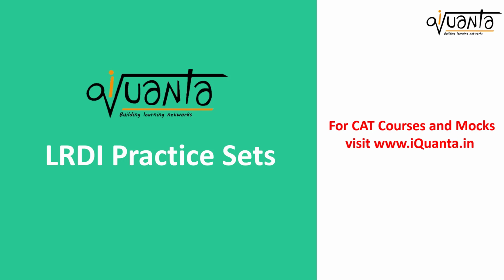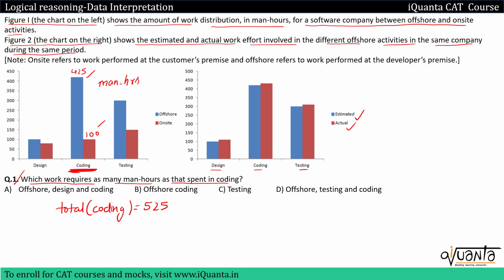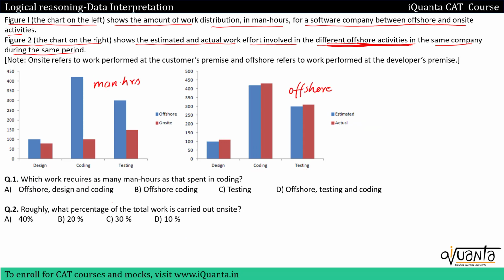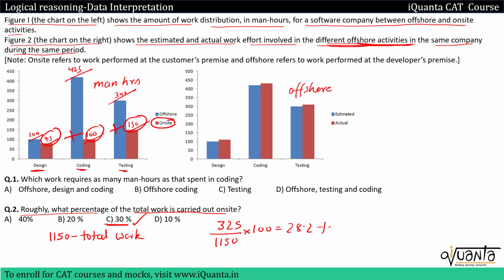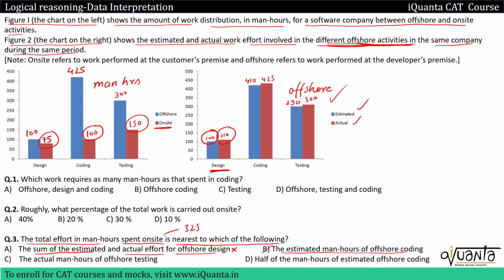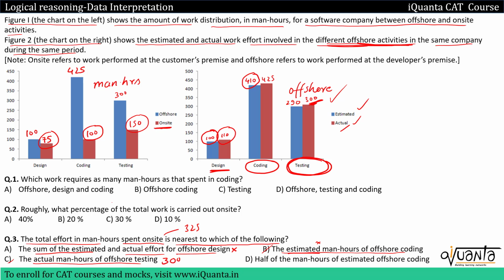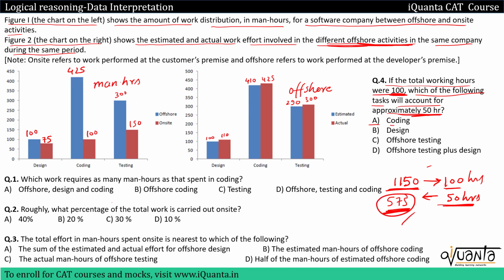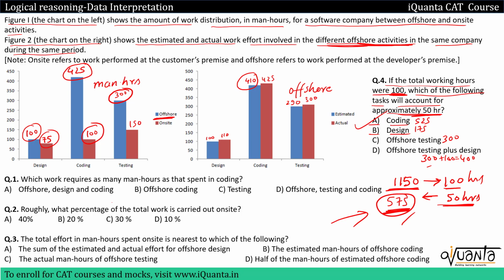LRDI Practice Set for CAT Exam | iQuanta